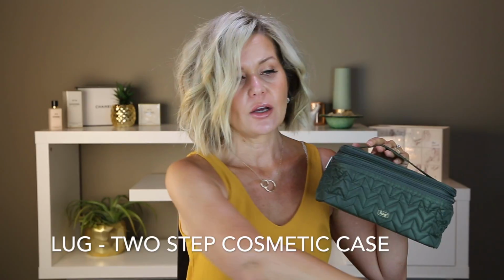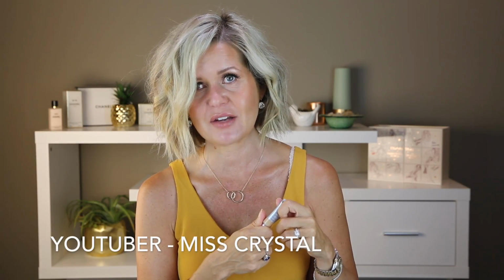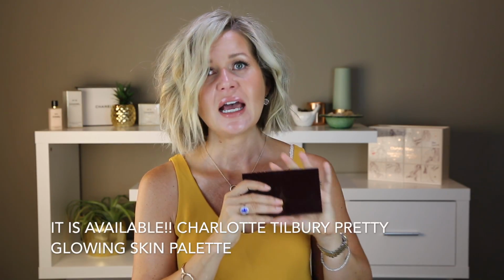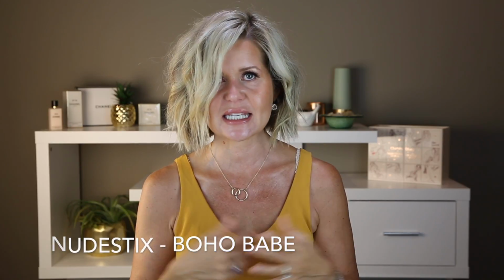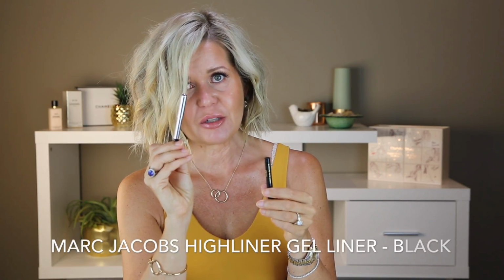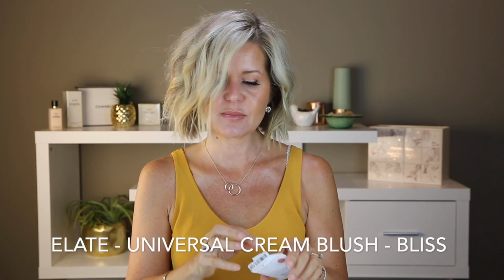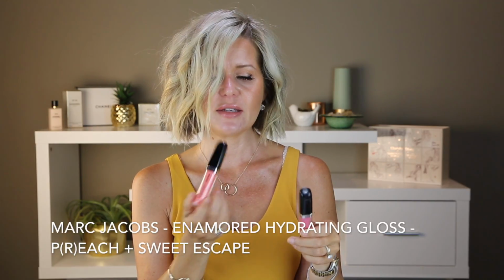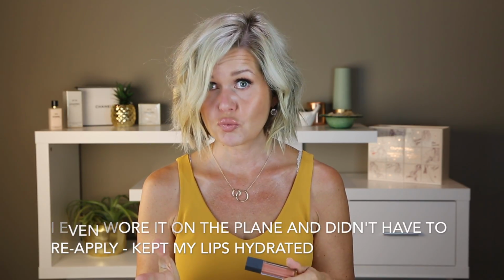What's in my travel makeup bag?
I recently got back from a road trip through Europe so thought I would share what I packed in my makeup bag so you could see what worked and what didn’t.   Sorry this is a bit late but I was side-tracked posting about the Sephora Sale ;)

Youtuber Miss Crystal whats in my travel bag - sorry can’t find it anymore???

MAC Prep + Prime lip Erase - no longer available!!!

Eyes
Anastasia of Beverly Hills Brow Wiz - Medium Brown
Milani Eye Primer
Anastasia of Beverly Hills Clear Eyebrow Gel
Marc Jacobs Gel Liner - Black
Stila Waterproof Liquid Liner
Estee Edit Mascara (no longer available)
Elate Cosmetics Eyeshadow single - Quintessence
MAC All that Glitters Eyeshadow single
Ardel Demi Wispies False Lashes

Face
Drunk Elephant D- Bronzi Serum
Too Faced Peach Perfect Foundation - Medium
Elate Cosmetics Loose Powder Goddess Glow Bronze
Elate Cosmetics Universal Creme Blush - Bliss

Lips
Nudestix Natural Nudes Lip Trio - Ally/Tay Tay

Top
Boutique in Italy

Jewellery
Bracelet & Necklace Set - Banana Republic (old)
Earrings - Swarovski Bella

Facts about me, for reference:
Age: 46
Skin Type: Oily
Skin Tone: Warm
Hair Colour: Blonde (highlights)
Eye Colour: Green
Allergies: Aloe, Lanolin, Phenoxyethanol
Height: 5”6

My aim is to post videos on beauty, lifestyle, fashion, and travel specifically for over 40